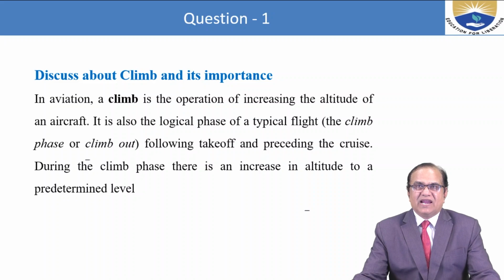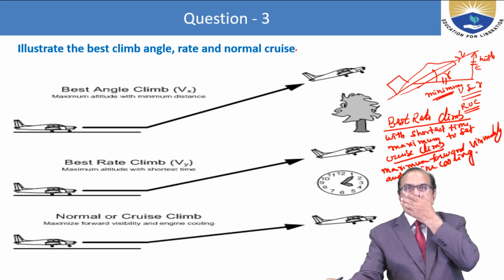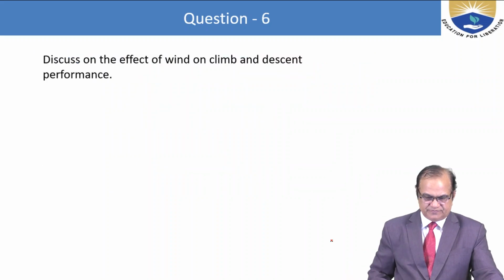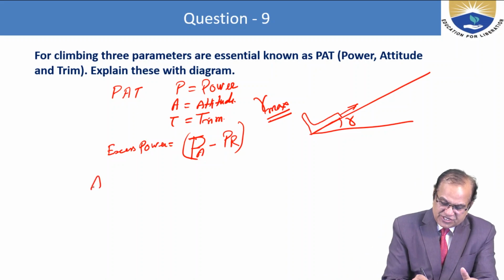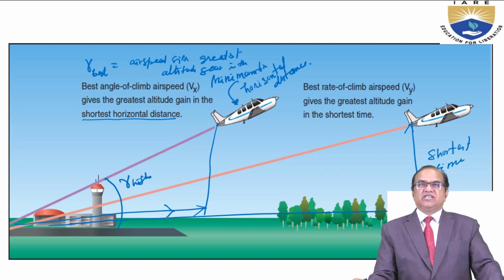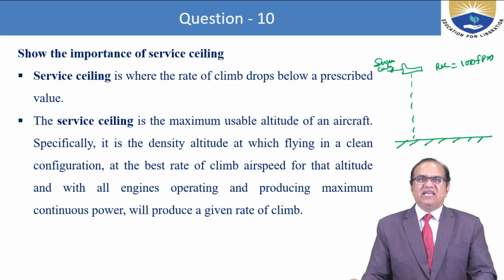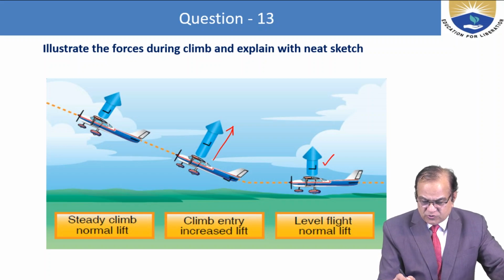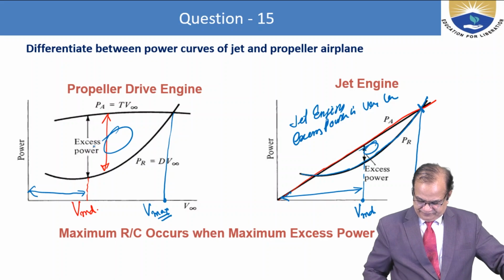Climb Performance Question Bank Discussion by Dr. Yagya Dutta Dwivedi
Climb Performance Question Bank Discussion by Dr. Yagya Dutta Dwivedi | IARE

Telangana, India.